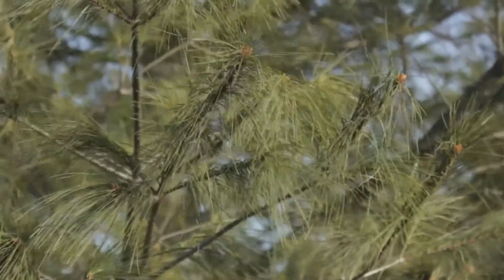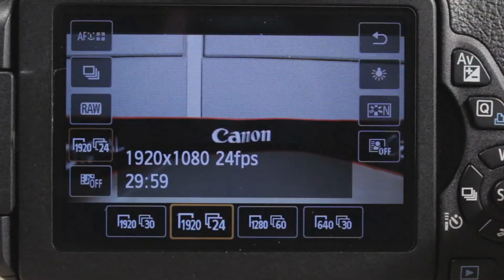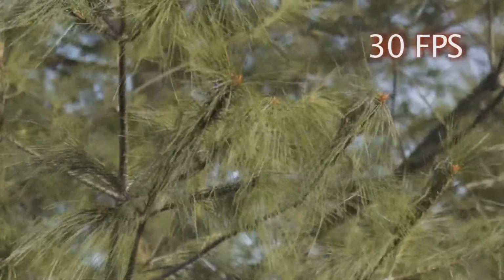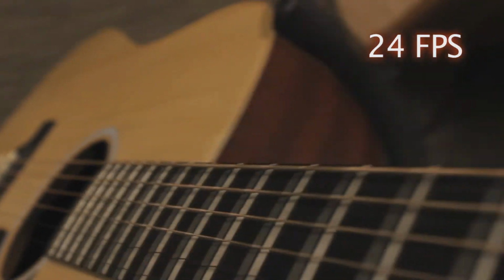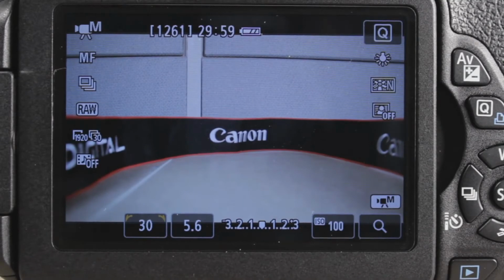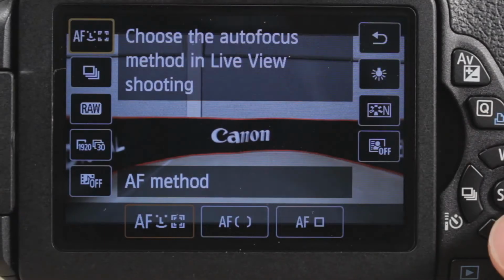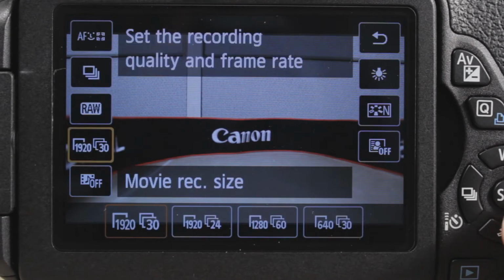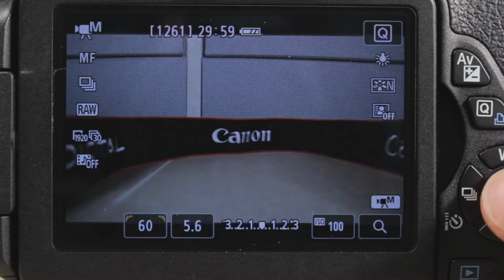DSLR Training Course, Unit 4: Recording Settings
This unit covers many aspects of video recording settings including resolution, frame rate, and exposure.